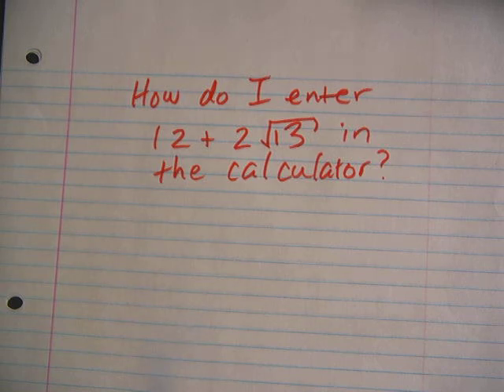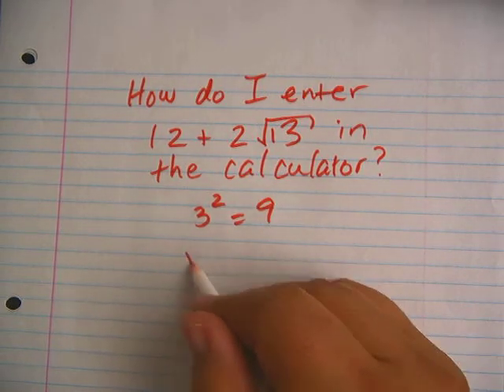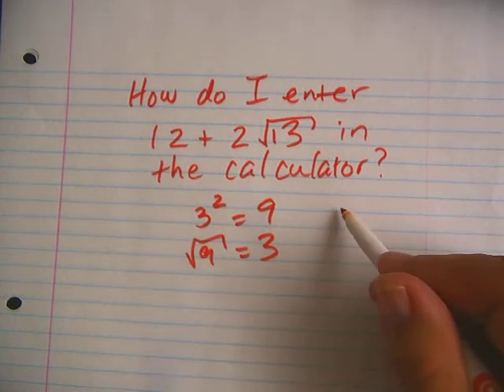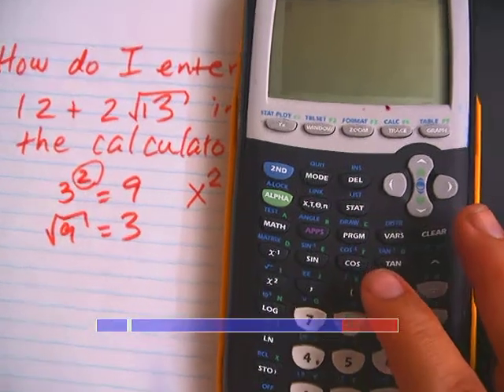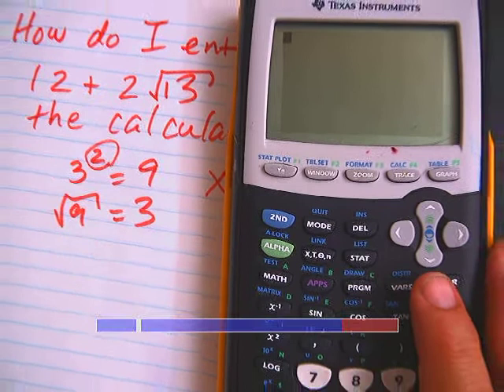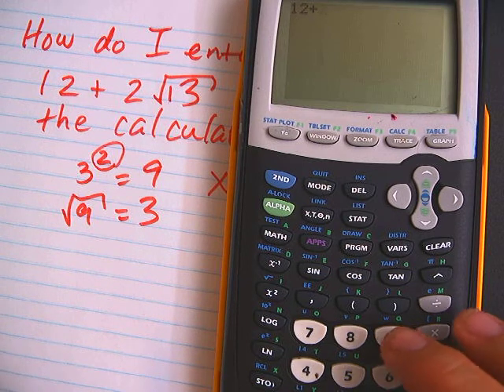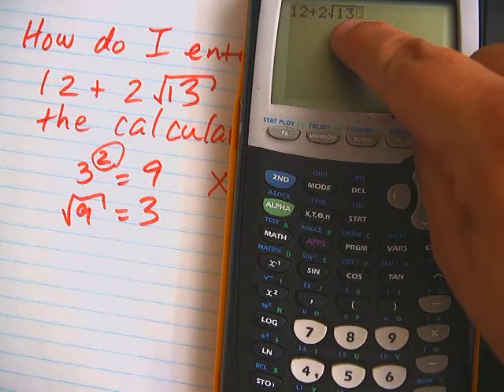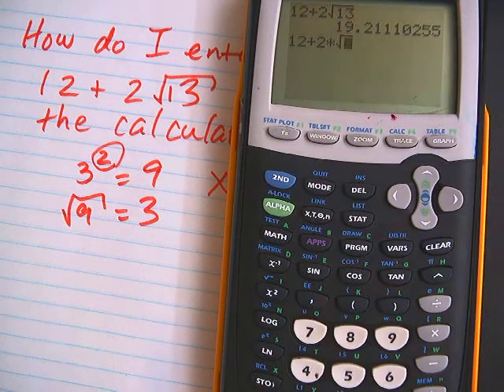Where did they hide that square root button on my fancy graphing calculator?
A question from a fan.  How do I enter 12 + 2* square root of 13?